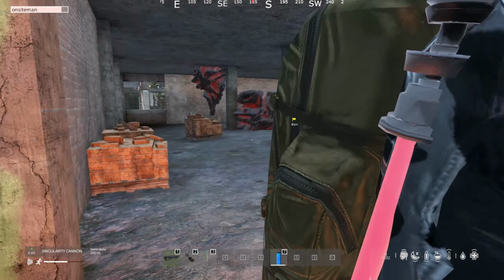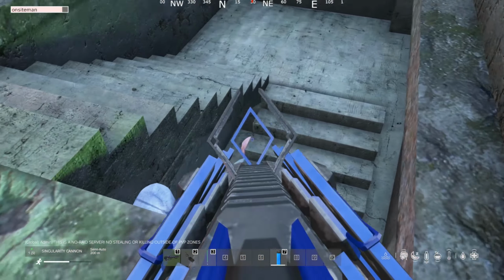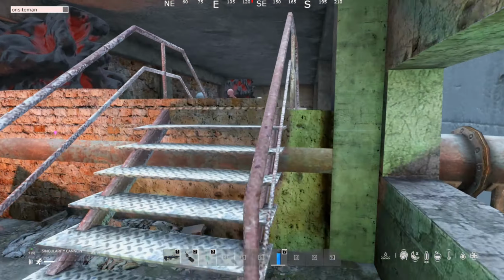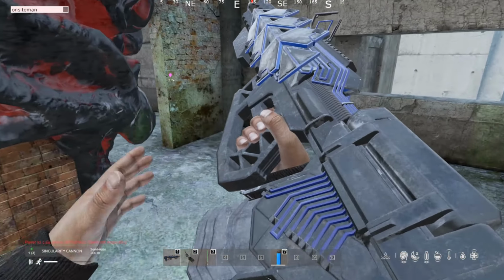DayZ Banov Tips for the Hive @ Radio North Exile. Some things we have learned over the time in there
Hi all. First time talking at all about the Hive and some of the things that help us in there. Not giving up any secrets about this place. your gonna have to get in there and find out! Just some general things we have learned that may help you have a better chance of beating the Aliens. I have tried to spice up the talking with some action clips edited in and not yap away the whole video. Hope you enjoy!
This is all on Last of the Huntsman server.
IP: 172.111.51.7:2302 Awesome PvE server with PvP zones, advanced medical system and player leveling.
Great Admins to!
Have a good 1!